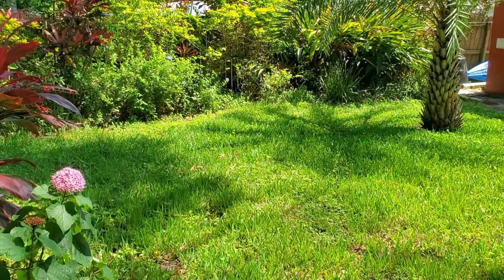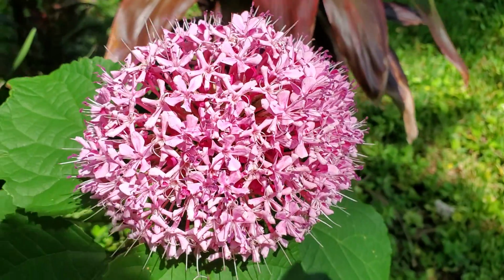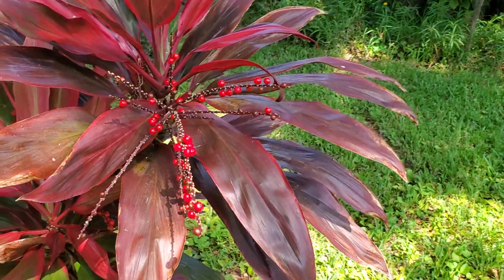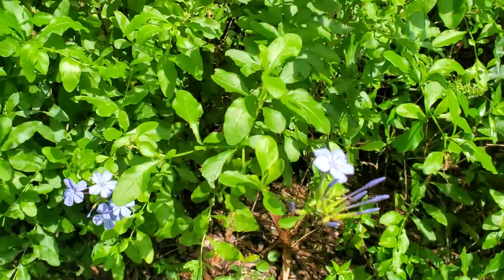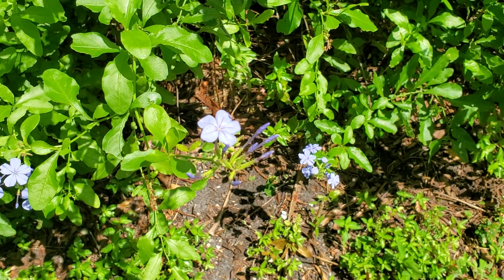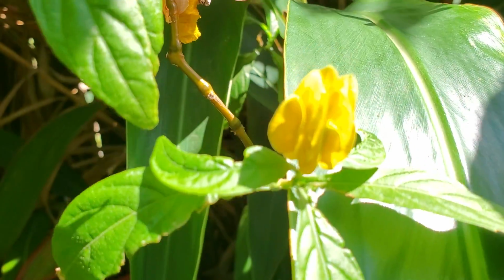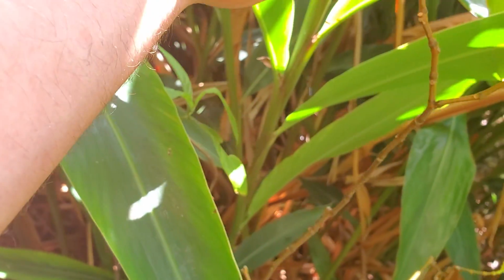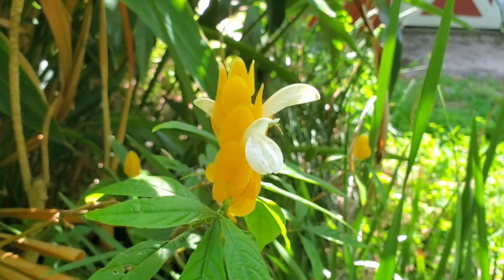Flower Blooming in Progress